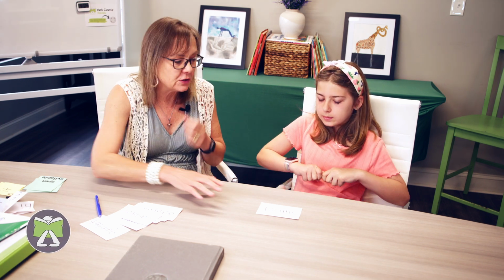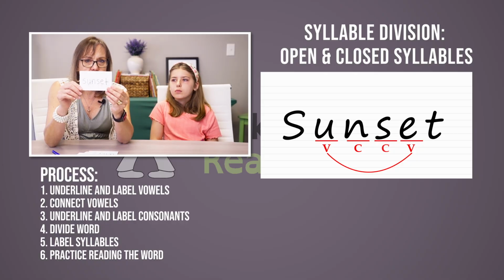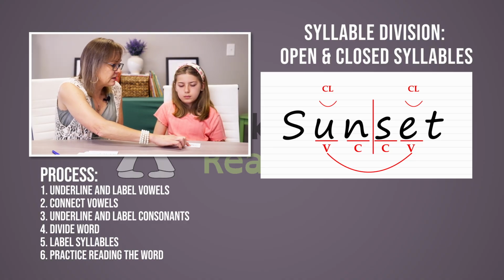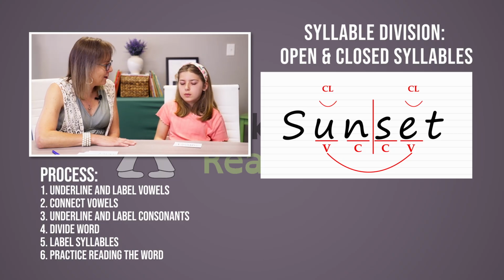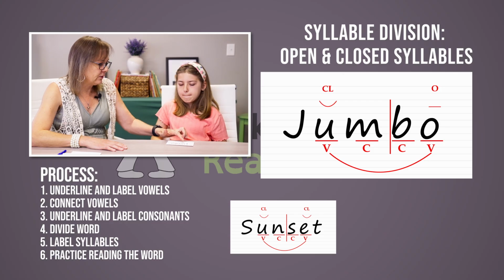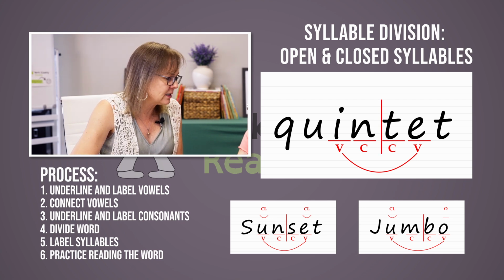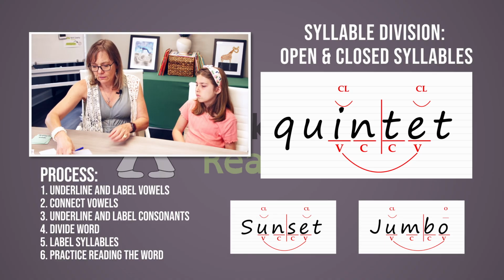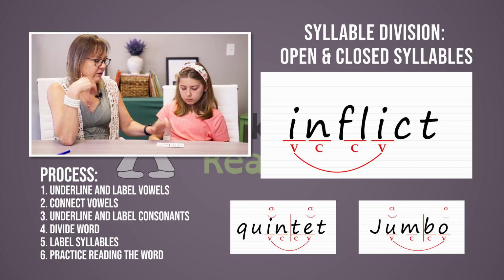York County Reads: Open and Closed Syllables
In this video you will learn how to teach your student about open and closed syllables.